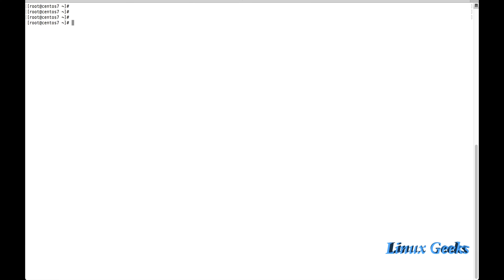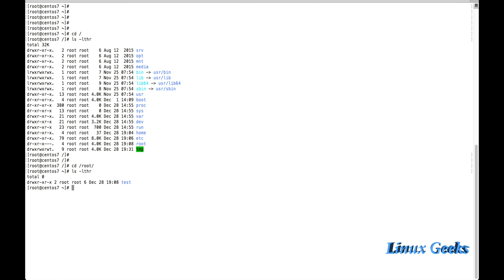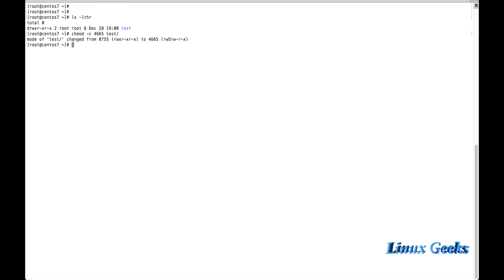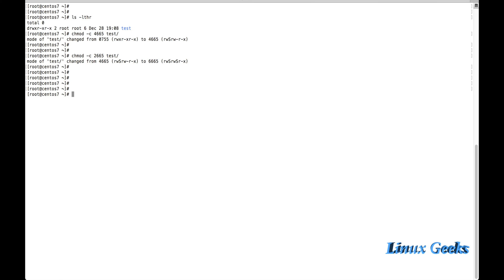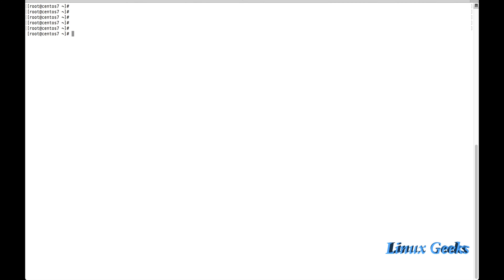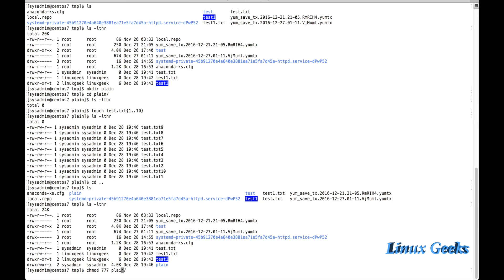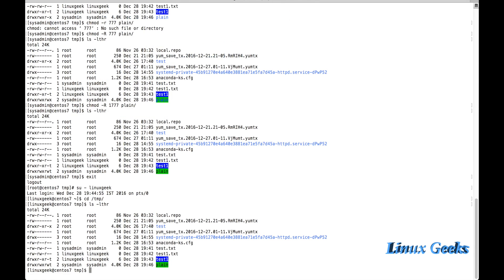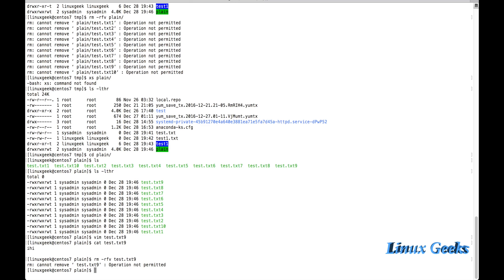18. Working with Special permissions SetUID, SetGID, and Sticky Bit